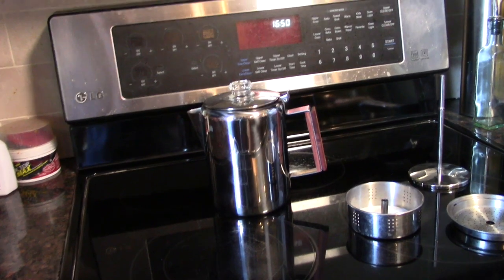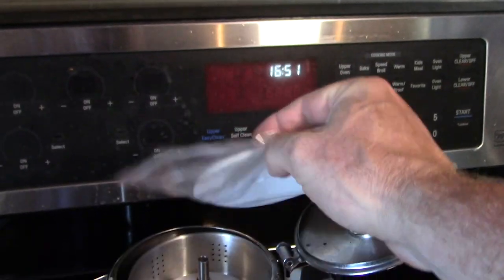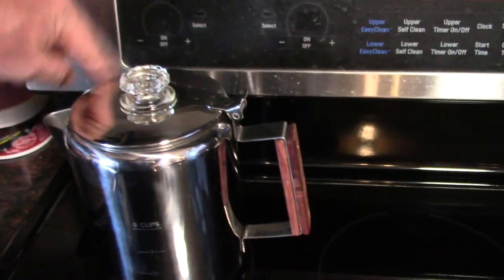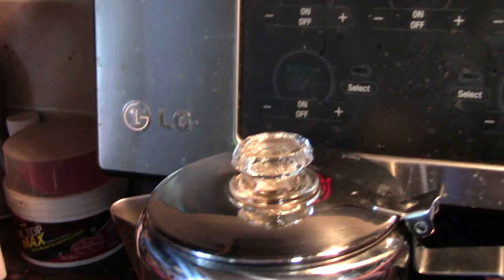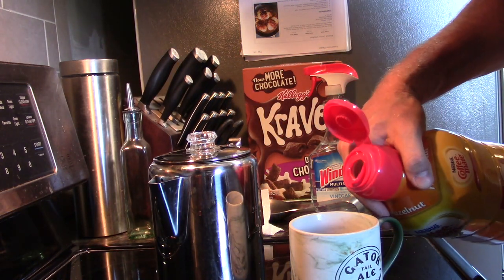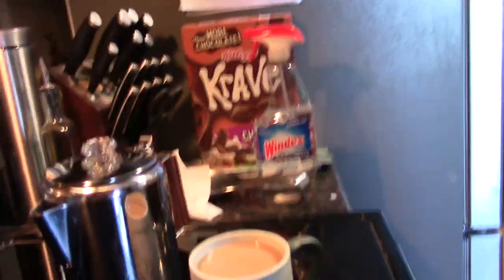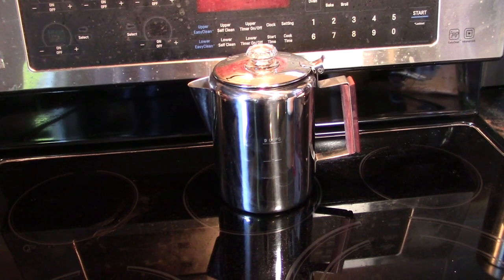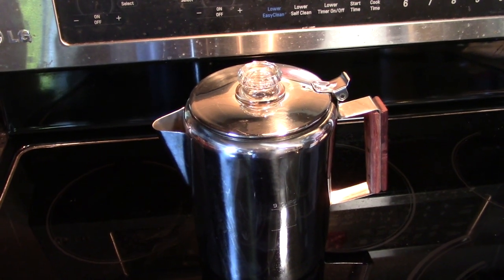Coletti Bozeman Percolator Coffee Pot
A video of the Coletti Bozeman Percolator Coffee Pot